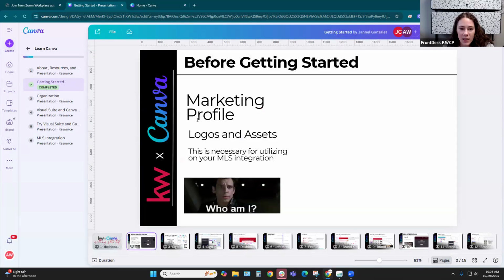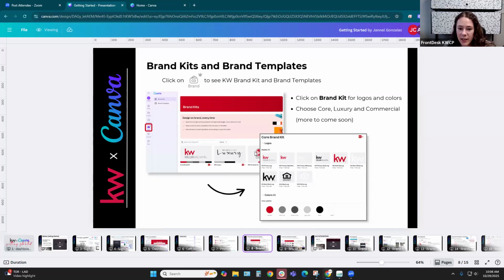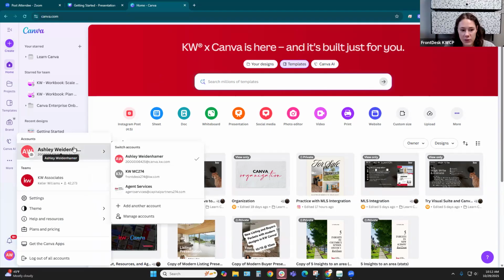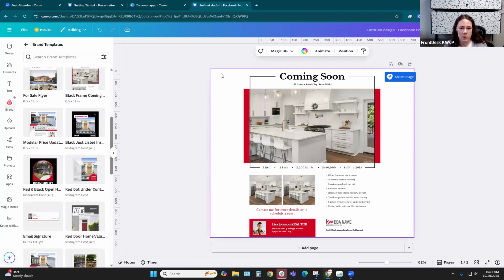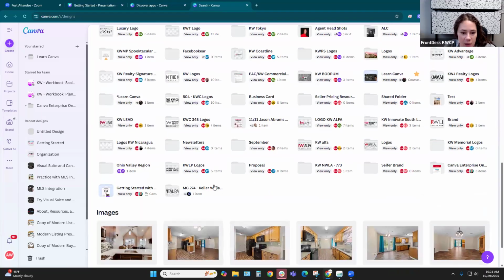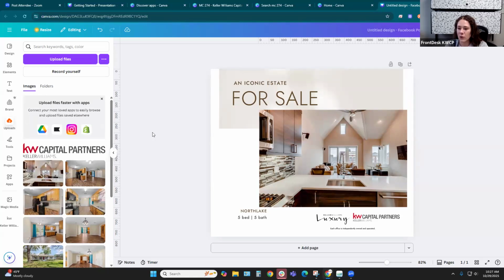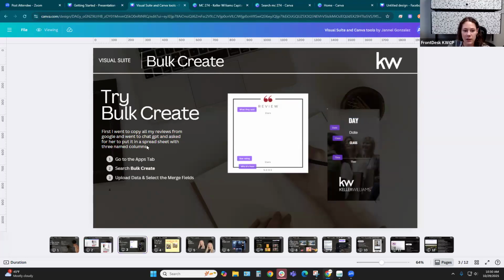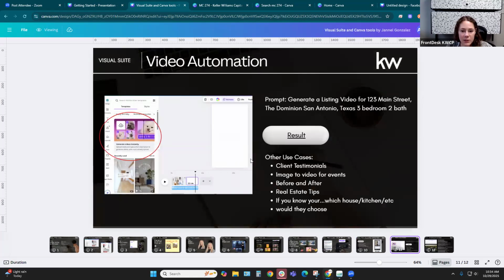Canva and MLS Integration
Ashley walks through how to use the new KW Canva accounts and connect to the MLS to make creating marketing materials faster and easier!